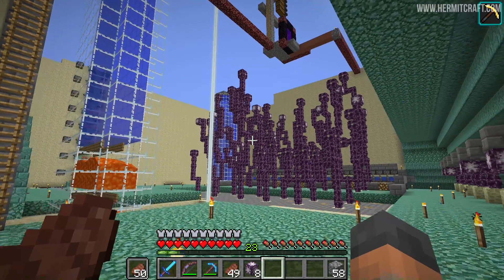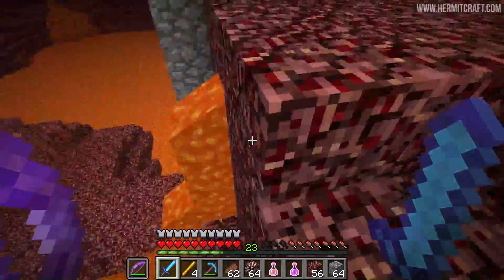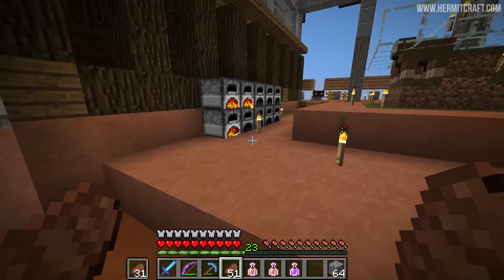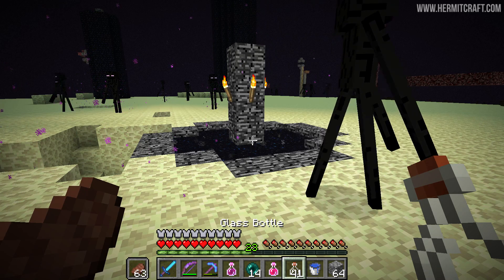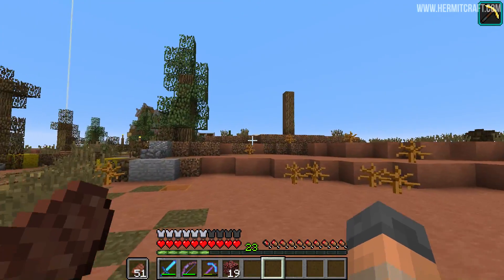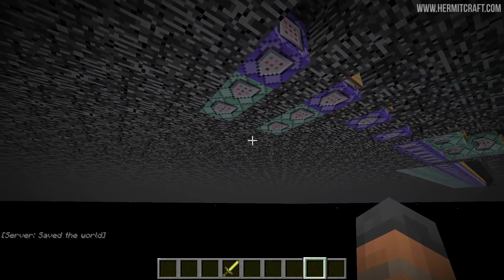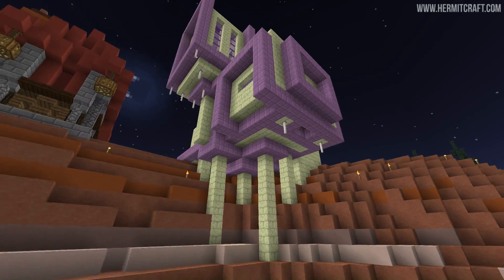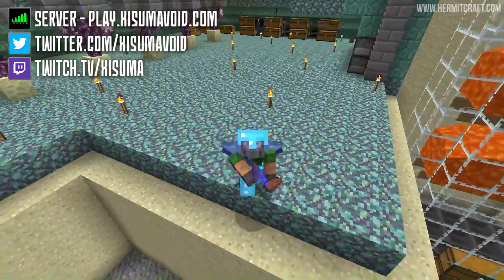Hermitcraft IV 486 Elytra Flight & Purpur Shop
this episode we learn to fly!

Links!